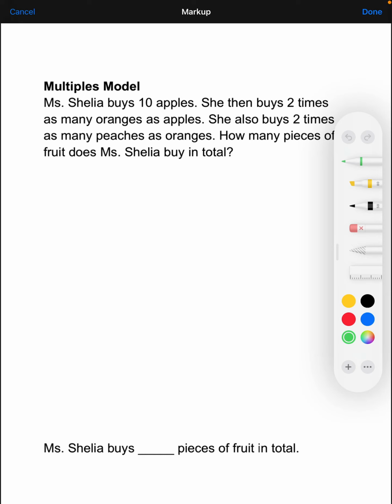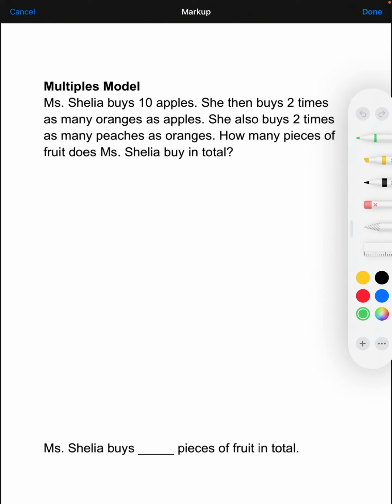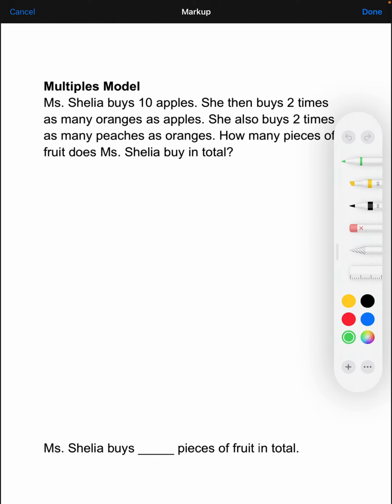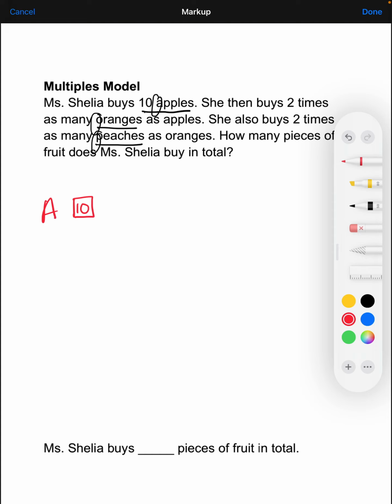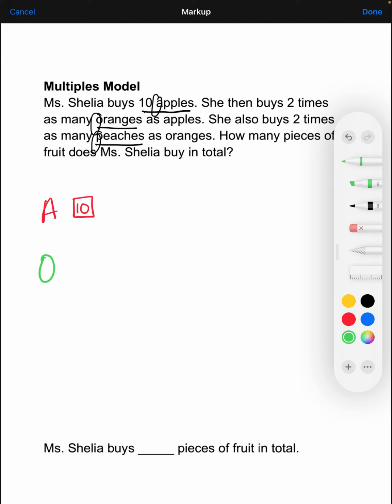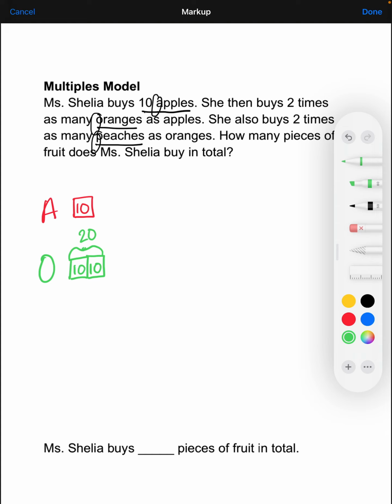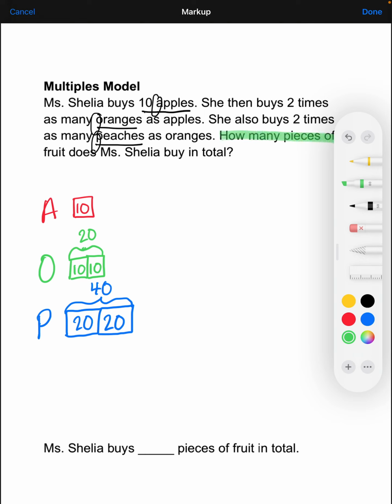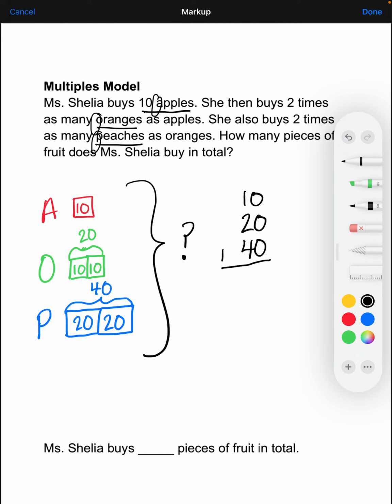Multiples Bar Model (Strip Diagram)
A math bar model (strip diagram) used to solve a multiples model word problem.